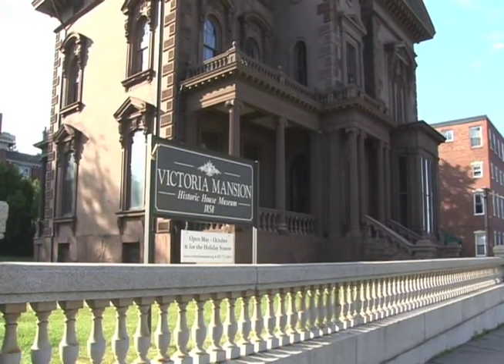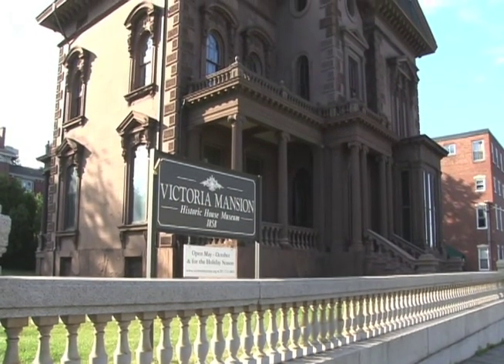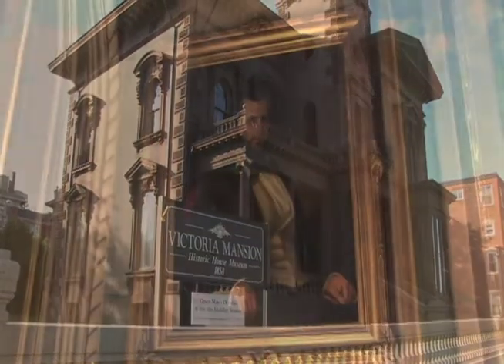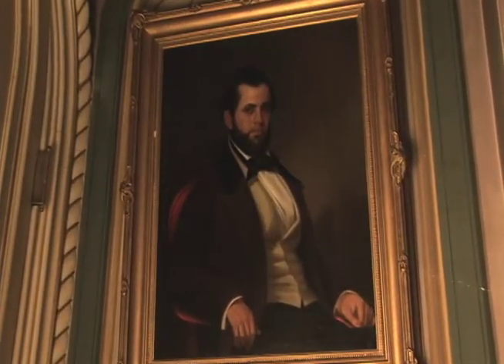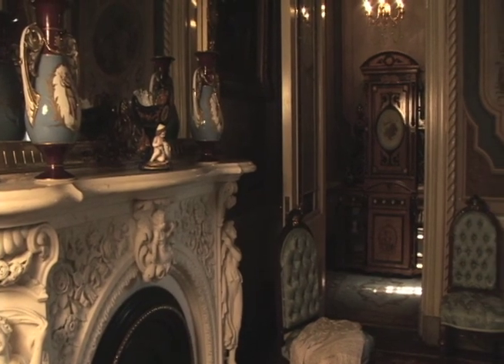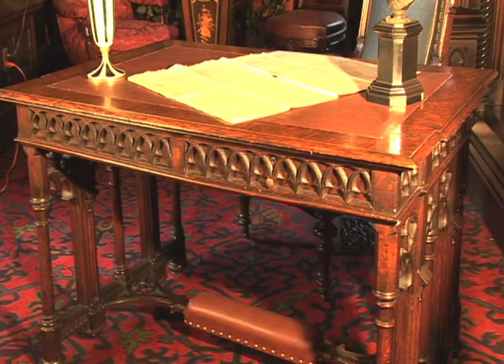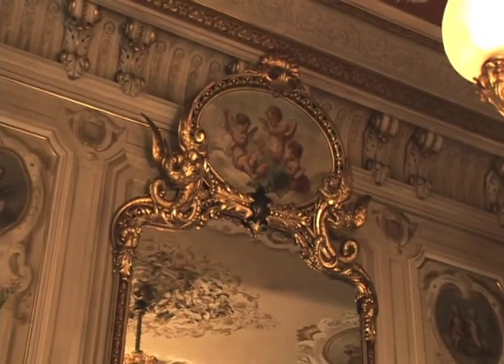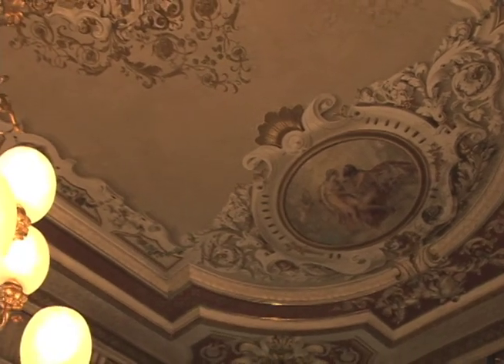Victoria Mansion Portland, Maine